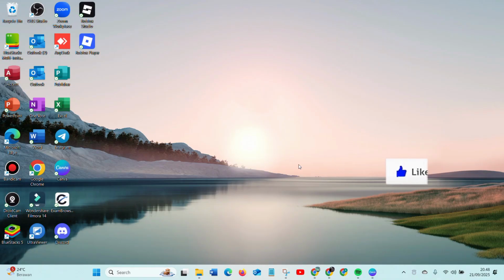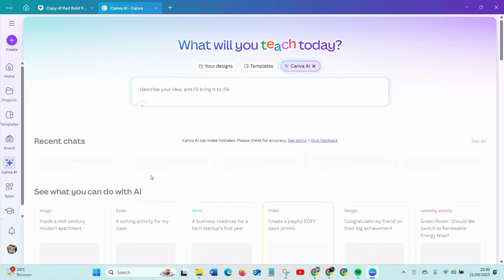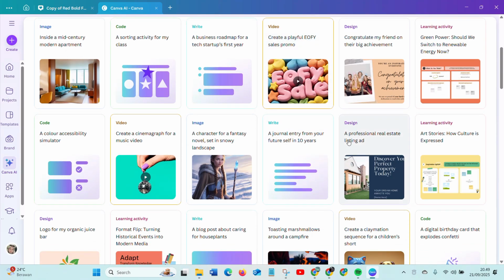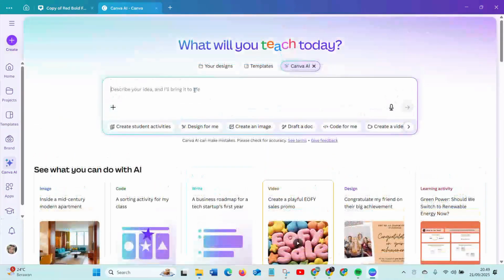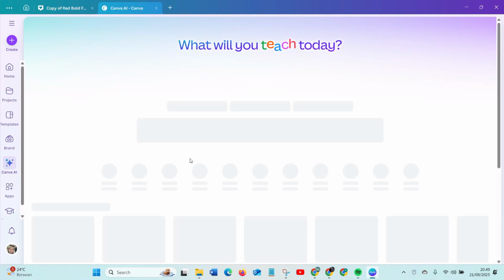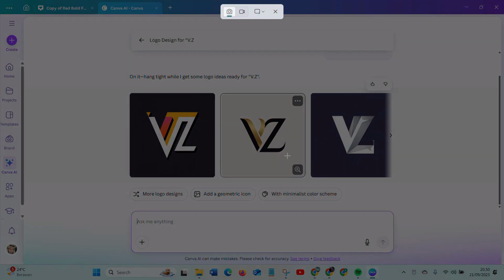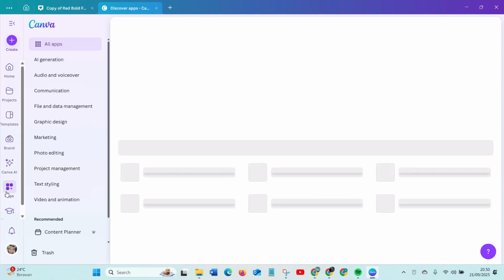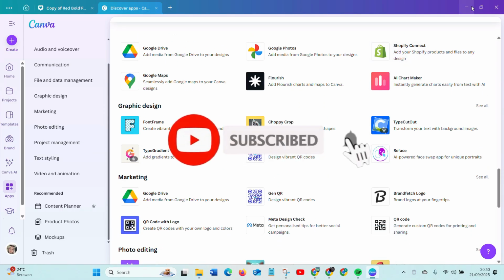How to Make Logo on Canva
To make a logo in Canva, open Canva and search for "logo" to find templates, then customize your chosen template by changing colors, fonts, and adding elements like icons and graphics from Canva's media library. Once satisfied, download your logo as a PNG for a transparent background or other preferred format. You can also create a logo from scratch by designing on a blank canvas using Canva's tools.